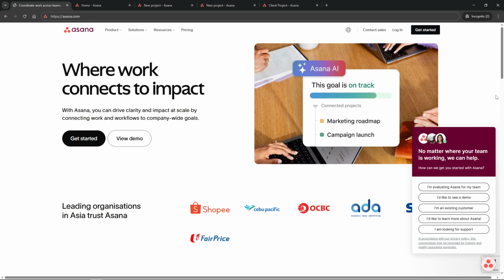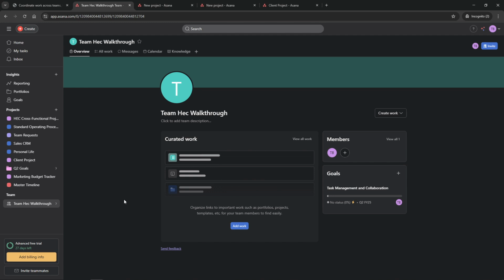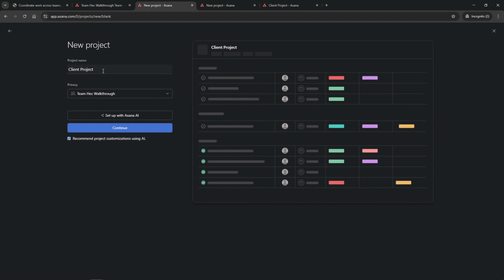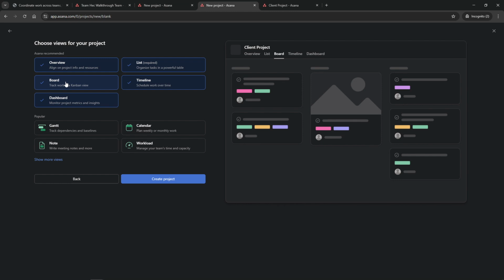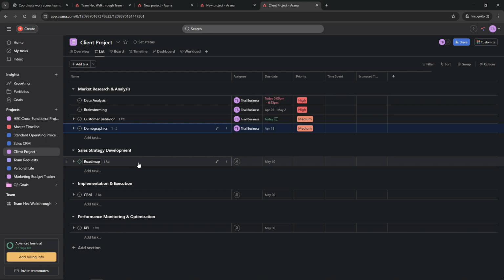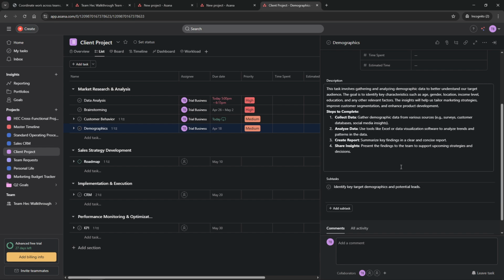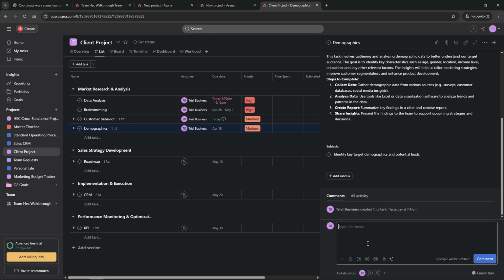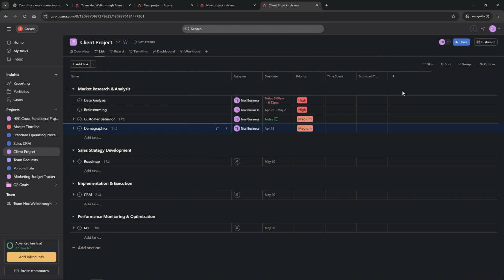How to Use Asana for Beginners Full in Depth Project Management Guide [2025 Full Guide]